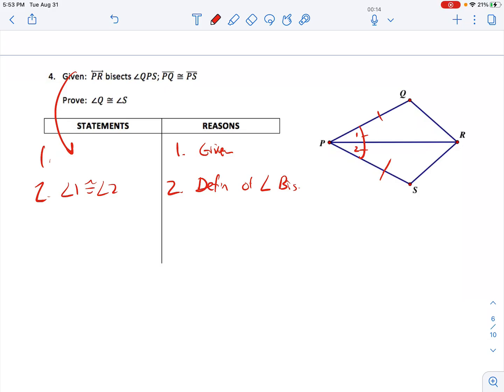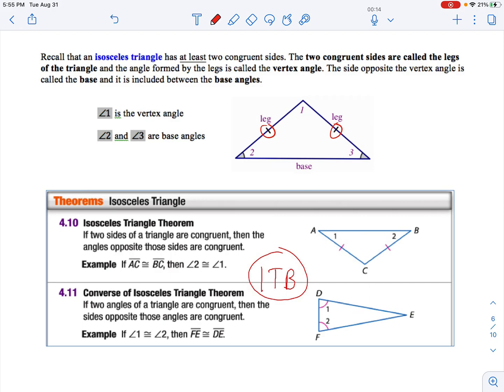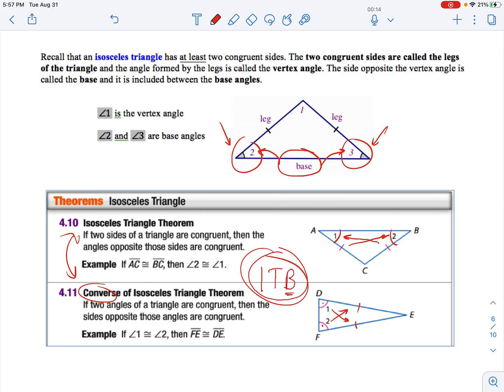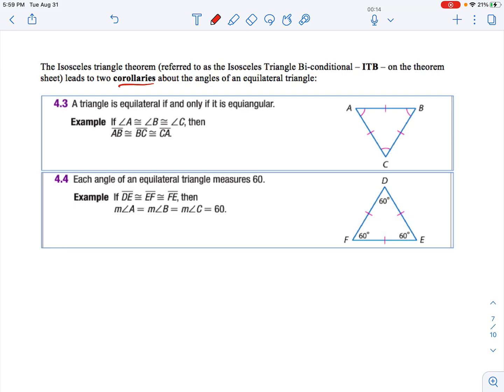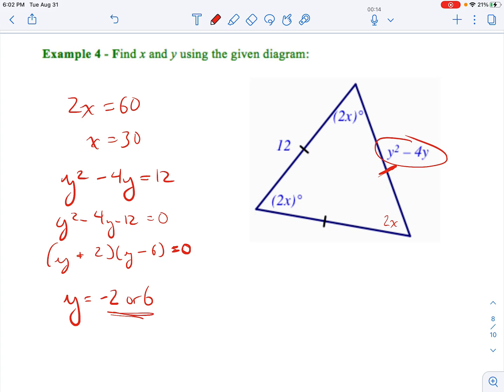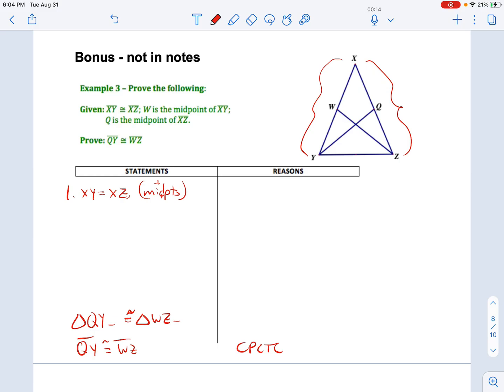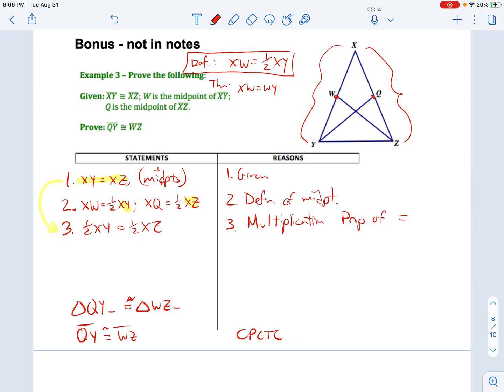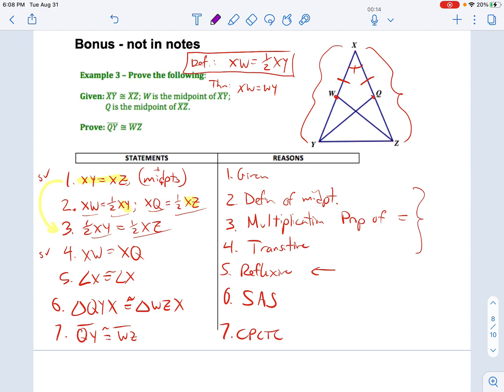New Geom 4.5+Ext, 4.6 part 2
Proving triangles congruent by ASA, AAS, HL.  Theorems related to isosceles and equilateral triangles (ITB and its corollaries).